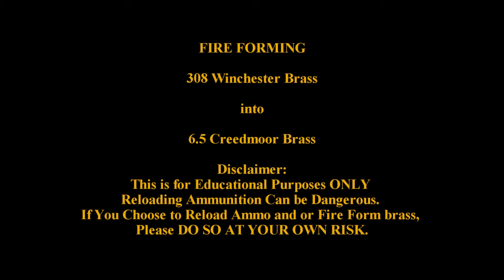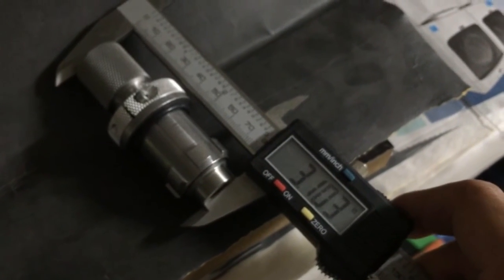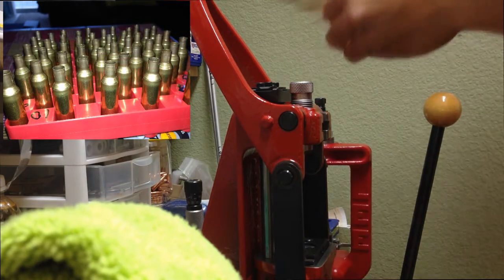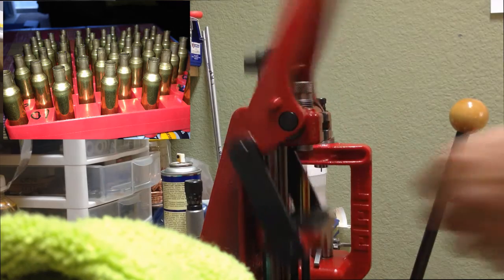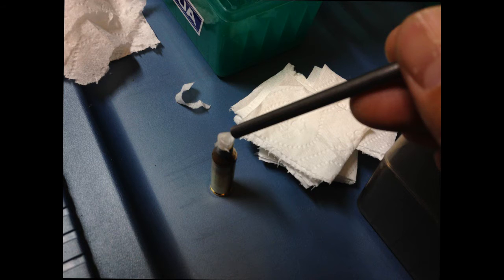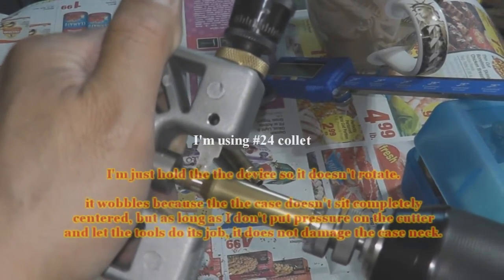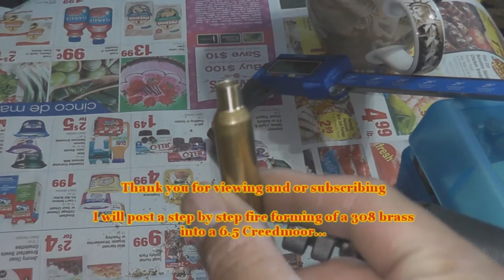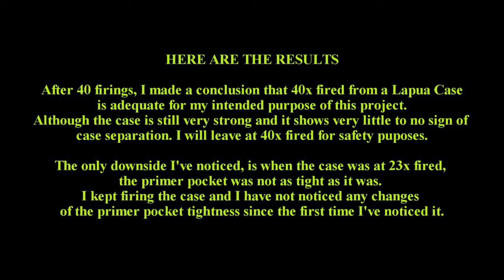Lapua .308 Winchester to Lapua 6.5 Creedmoor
I finally completed the video after quite some time... This video will show you the whole process, from a 1x Lapua .308 Win brass to test firing the case 39x. This video will also show the process, costs and results. I hope you all enjoy the video and if you have any questions, I will do my best to respond ASAP!!! God Speed!!!